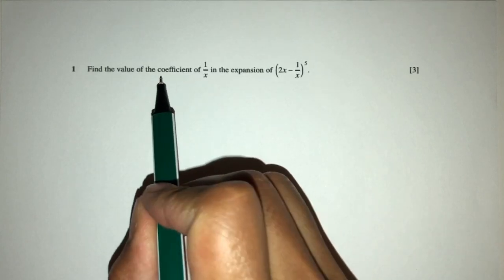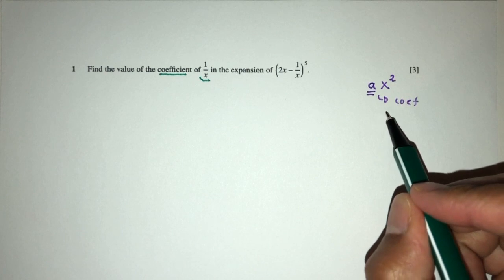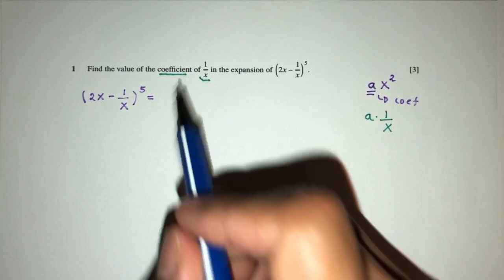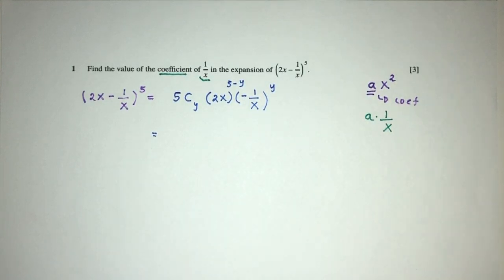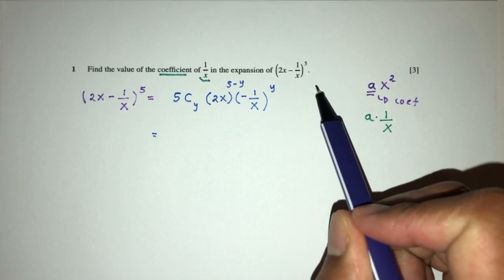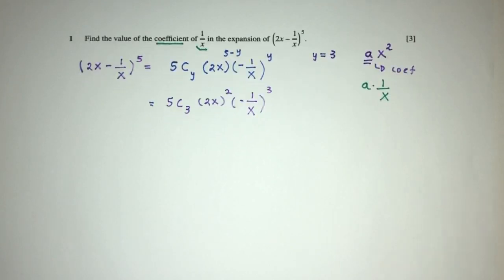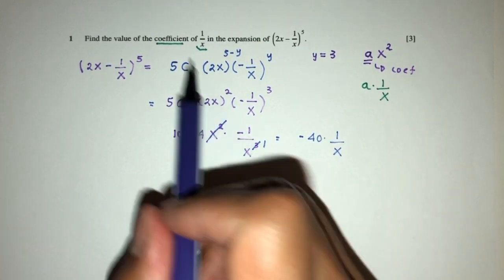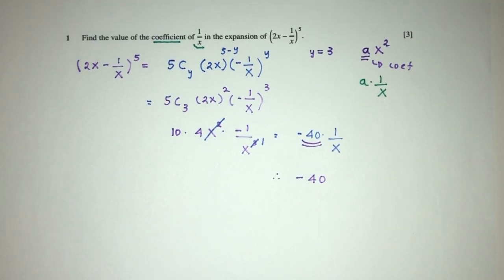A Level P1: #2. Binomial Expansion